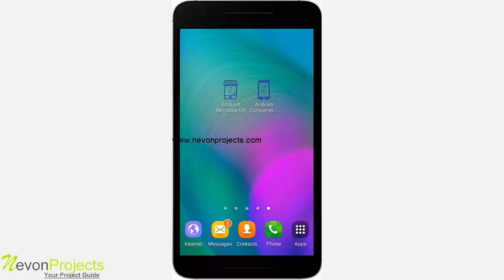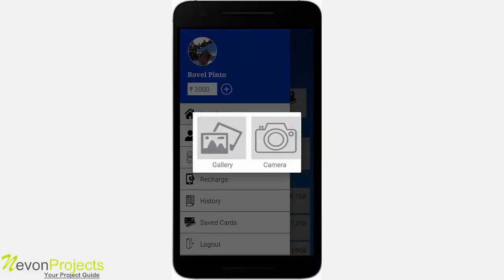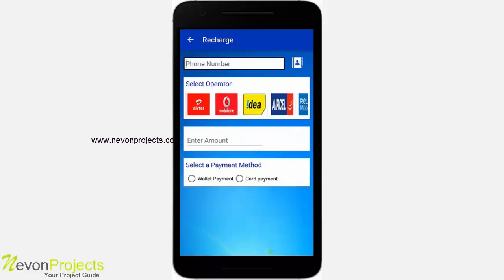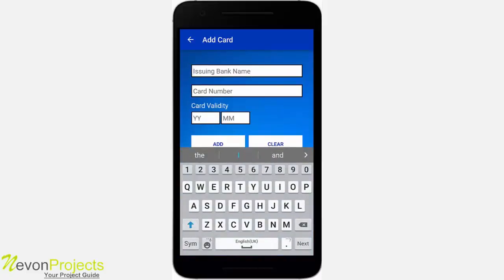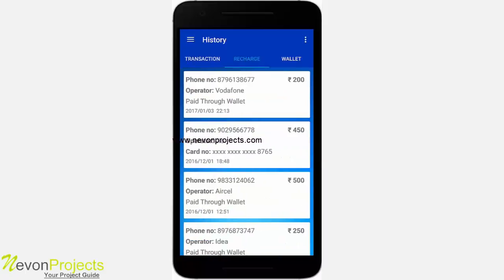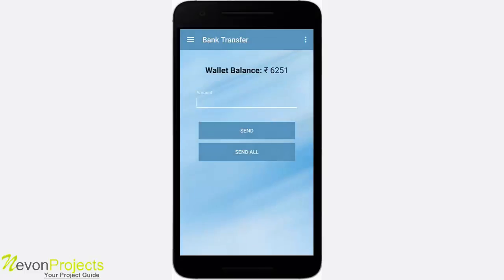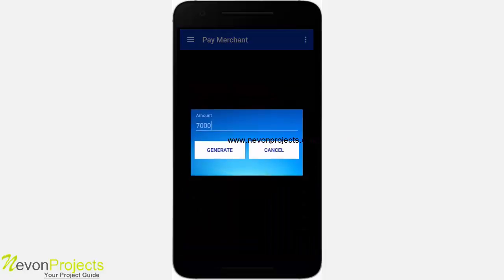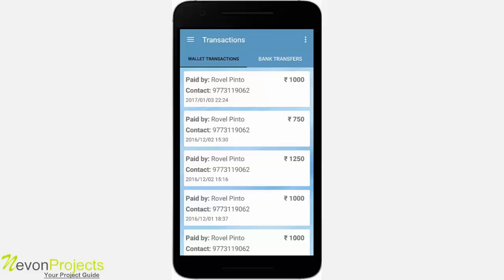Android Merchant Application Using Qr